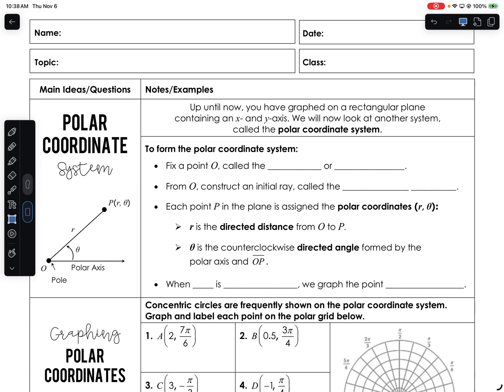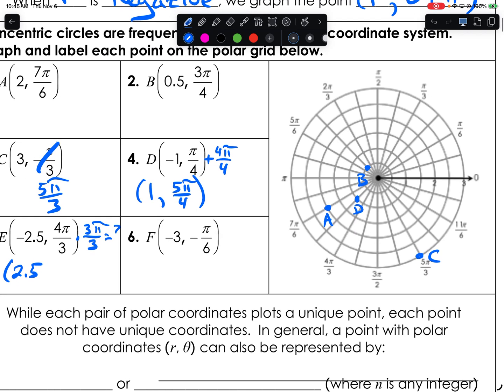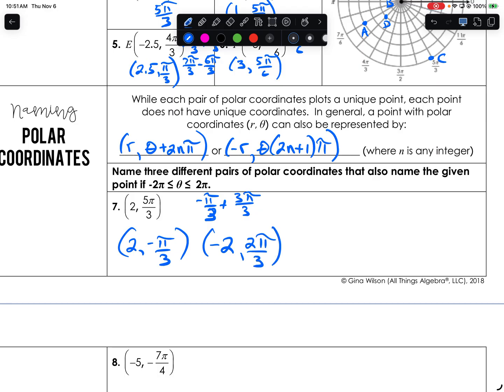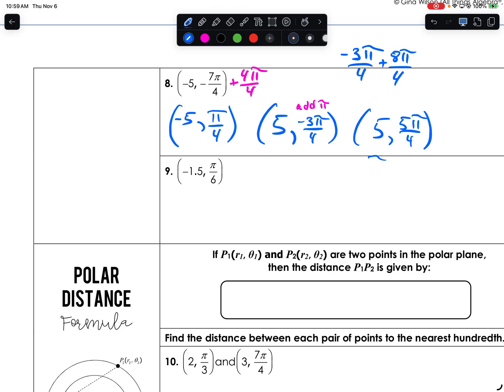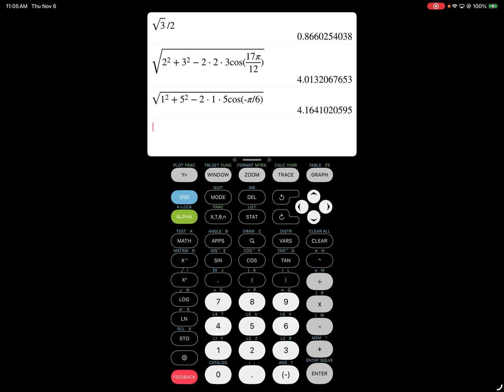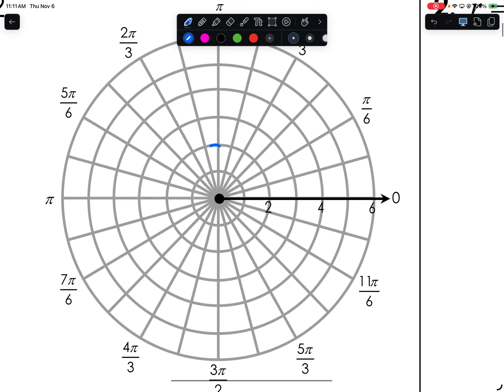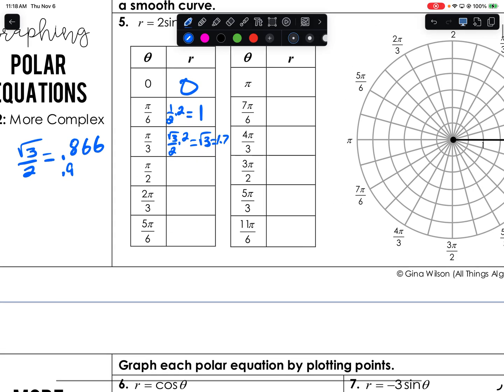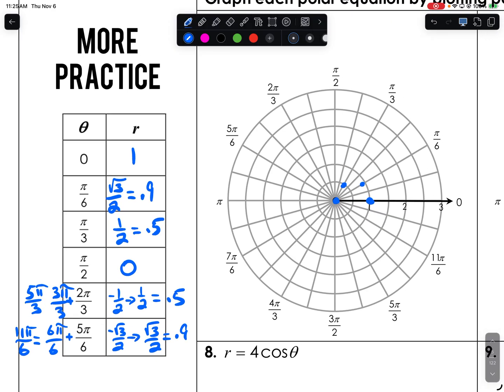Video 7.1 Polar Coordinates and Equation